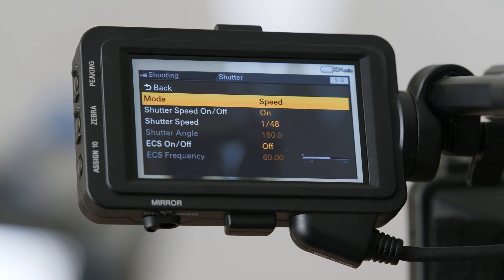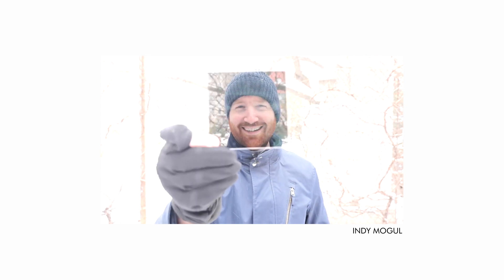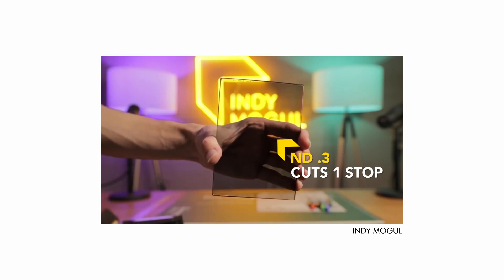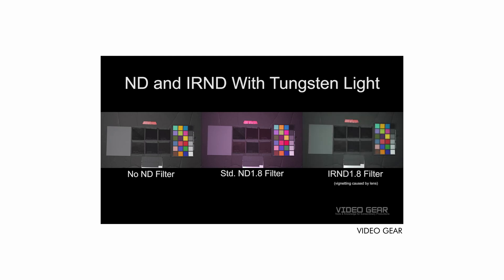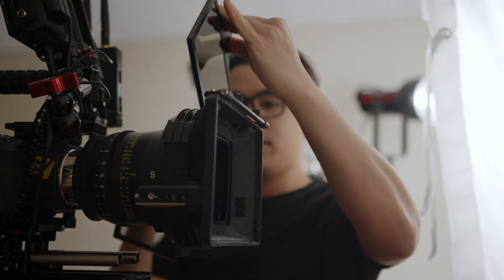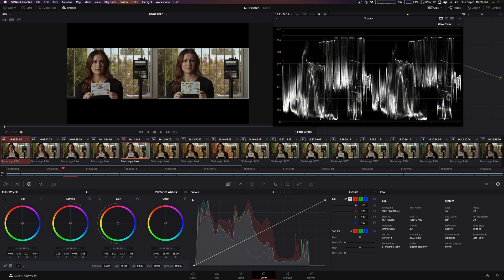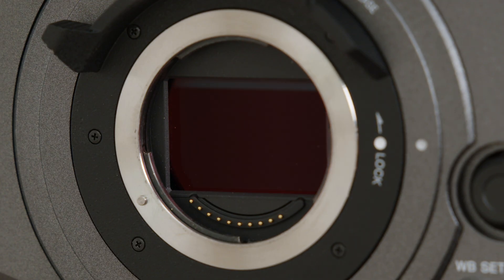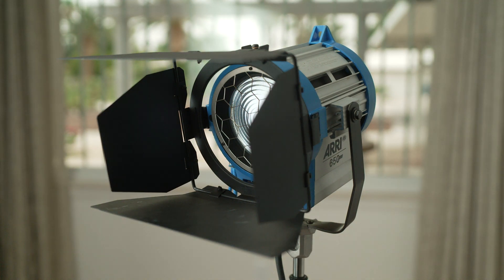IRND Filters: Explained! (Tokina vs Schneider vs Tiffen)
Taking a look at a few different sets of NDs to analyze their effects: Tiffen NDs, Schneider Platinum IRNDs, Schneider Rhodium FSNDs, Formatt-Hitech Firecrest IRNDs, and Tokina Pro IRNDs.

Skip to the test:
Tiffen ND: 3:30
Schneider Platinum IRND: 3:57
Formatt-Hitech Firecrest IRND: 4:18
Schneider RHOdium FSND: 4:31
Tokina Pro IRND: 4:55

Don't sleep on a good IRND filter.

MB01WJO3RQHVMYF